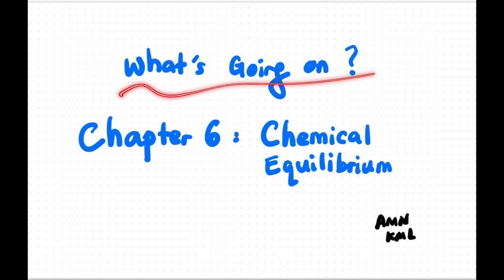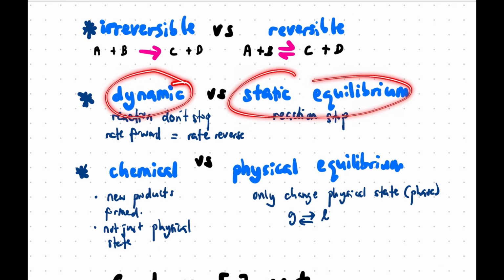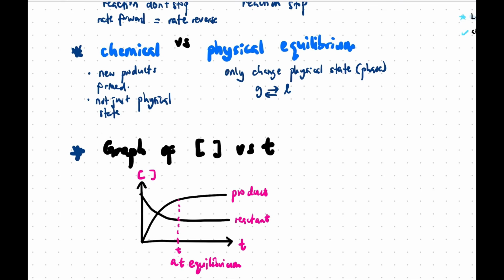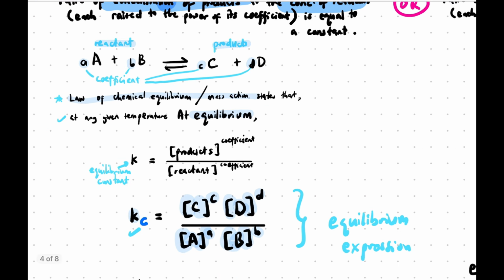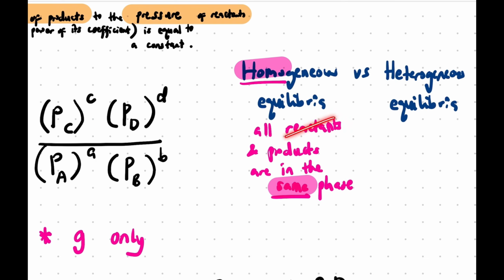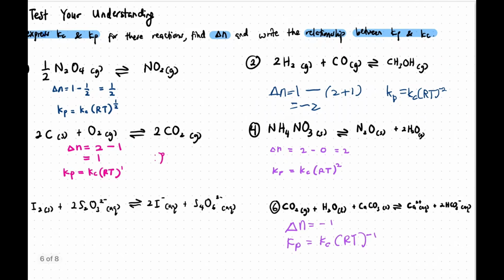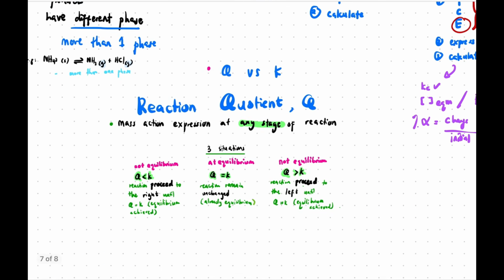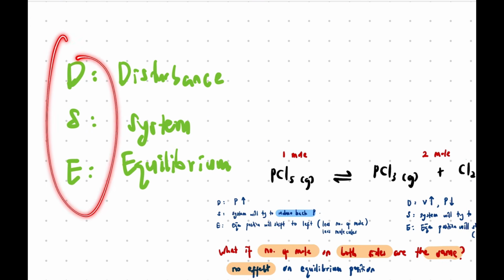What’s Going on Chapter 6: Chemical Equilibrium | SDS SK015